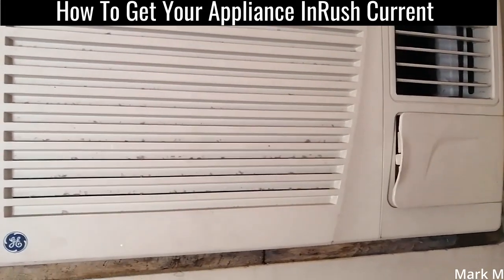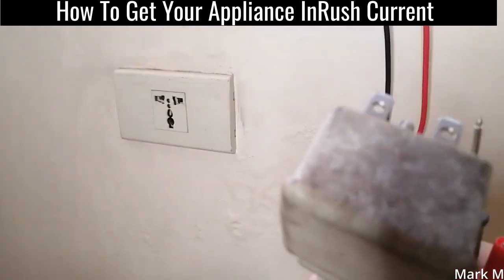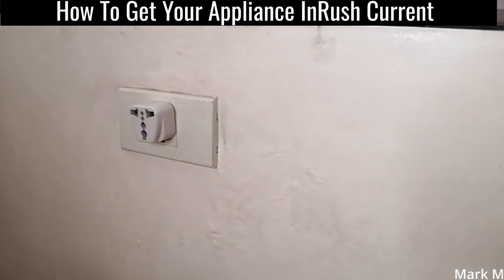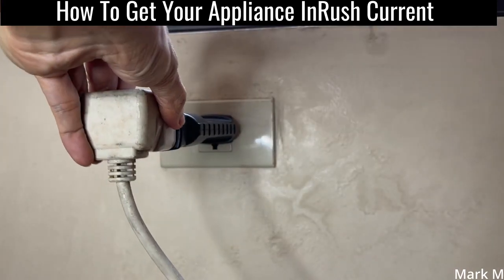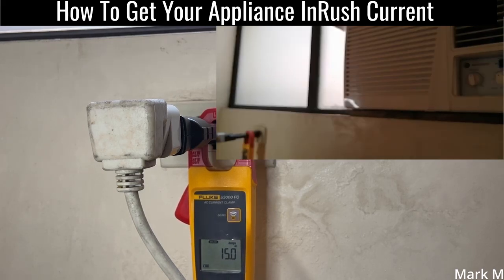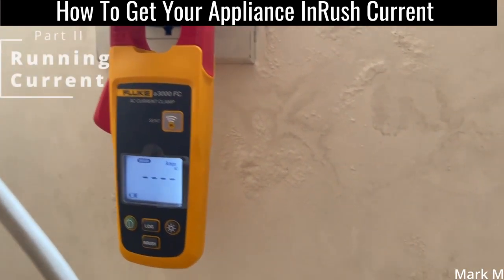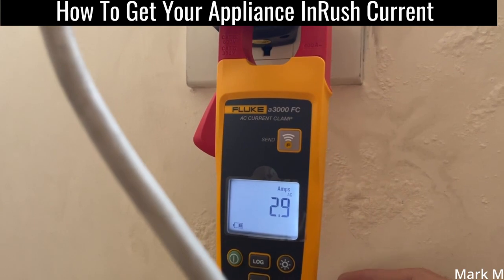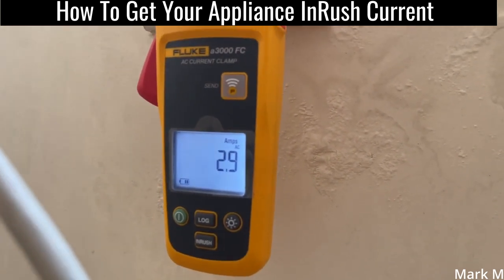How to Get Your Appliance InRush Current.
This video shows you the right tool to use to get your inRush current on your appliances. This is very useful for people who are into designing Solar Setup.
InRush current also determines the need for proper safety device to be use.

Second part of the video shows the actual running current if its on Fan mode, then switch to Cool Mode on different settings.